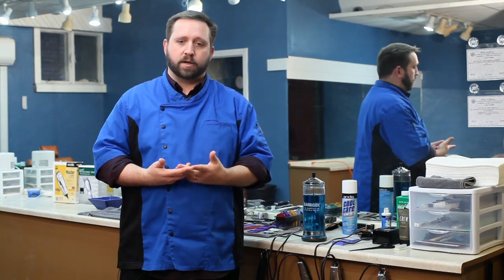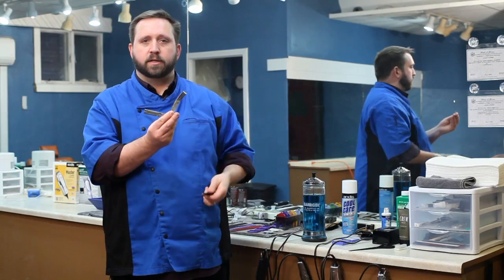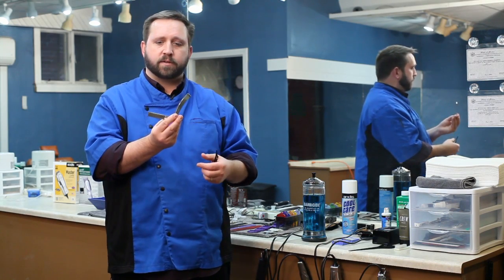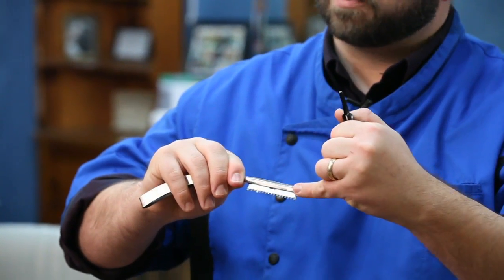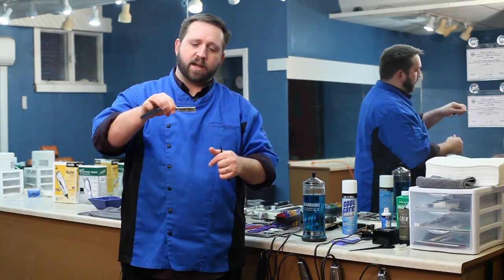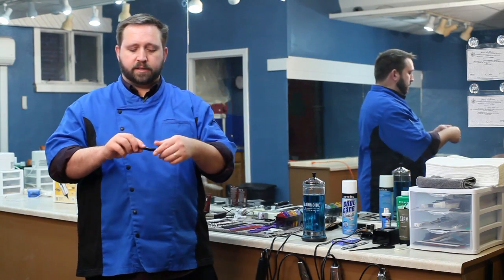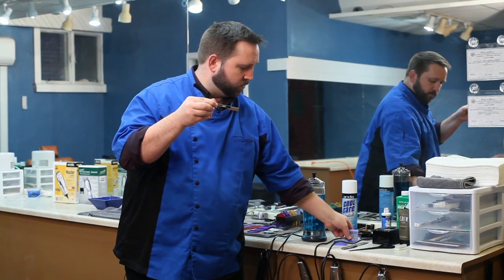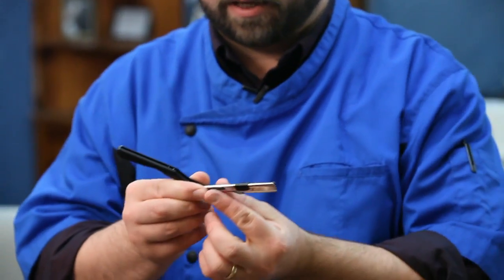How to Make Razor Blades Last Longer : Hair Styling & Grooming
Making razor blades last longer requires you to take good care of them and sharpen them periodically. Make razor blades last longer with help from an expert stylist in this free video clip.

Expert: Chris Roberts
Bio: Chris Roberts is the owner and a stylist for High & Tight.
Filmmaker: Patrick Russell

Series Description: If you're planning on getting your hair cut, there are always a few key things that you're going to want to keep in mind. Find out about haircuts and hair styling with help from an expert stylist in this free video series.